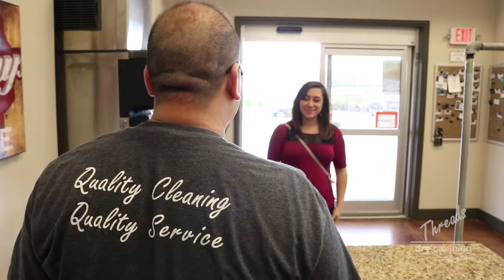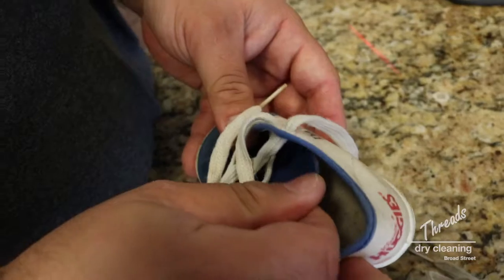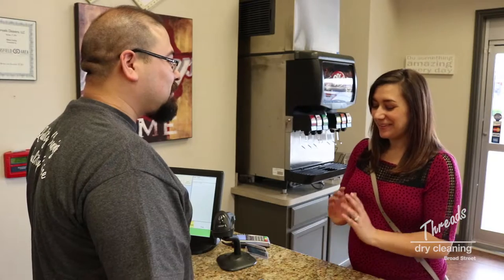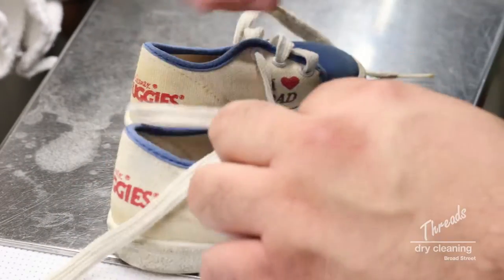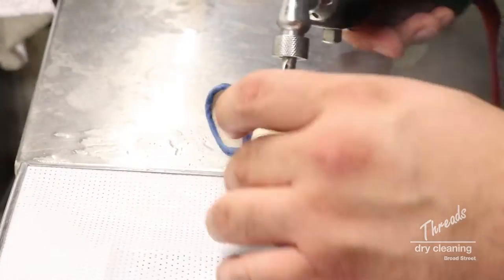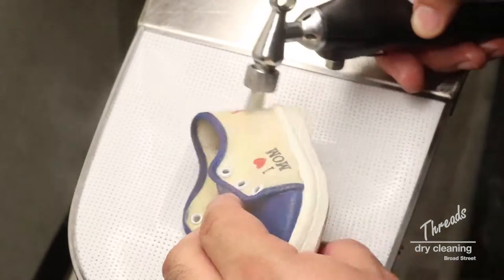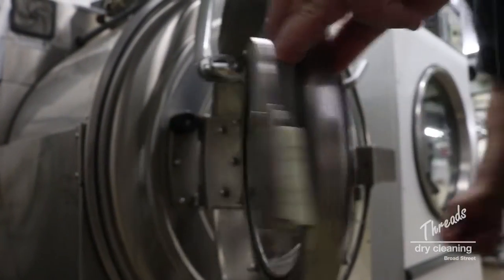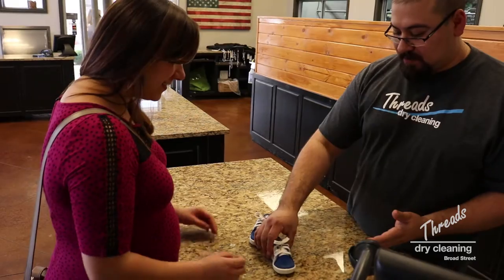Dry-Cleaning business works hard to preserve a priceless family heirloom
An expecting mother brings in an old pair of shoes she wore as a baby to see if Threads Dry Cleaning in Mansfield, TX can get them looking new again.